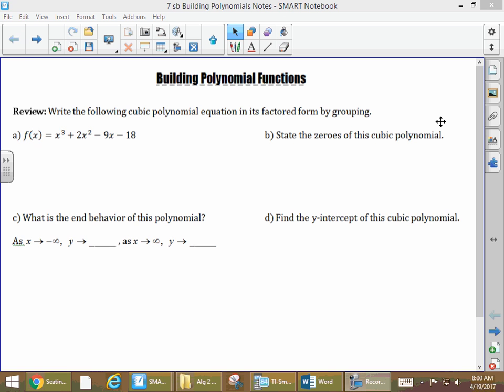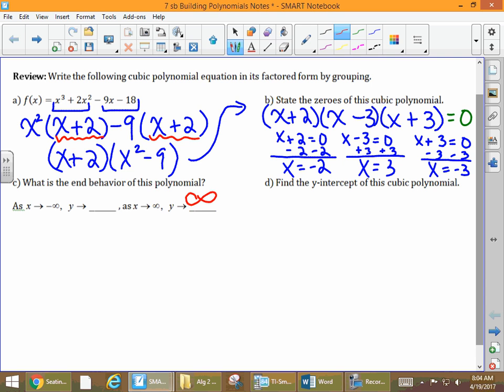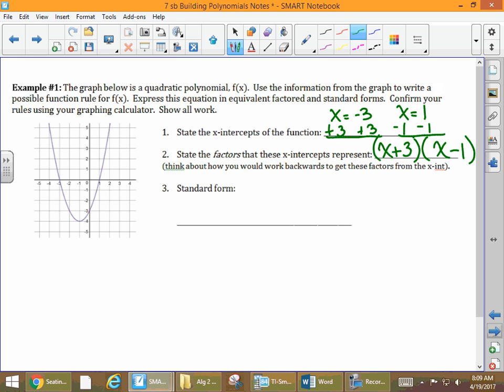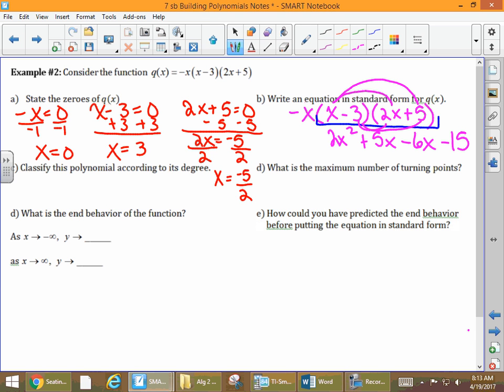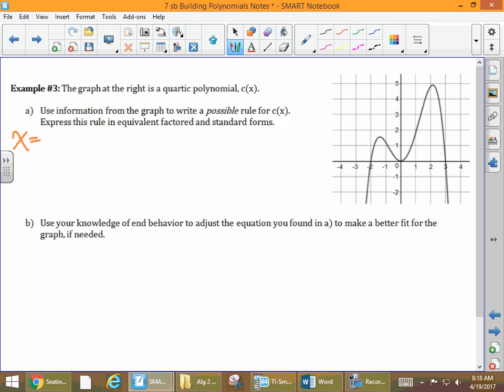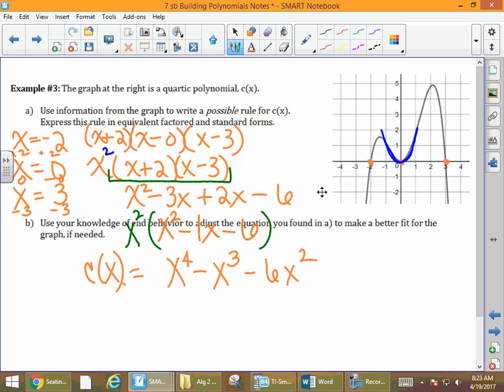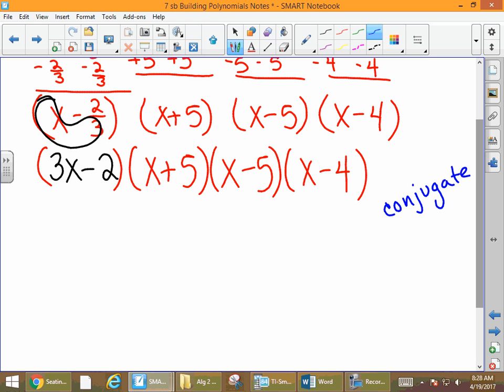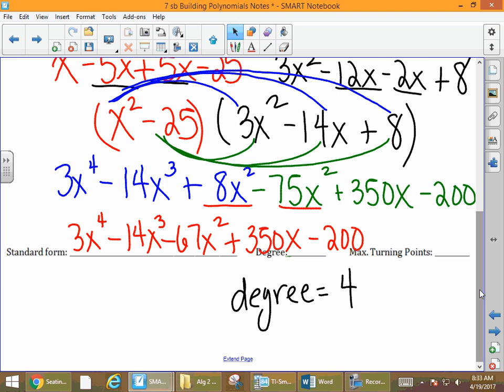a2 notes Building Polynomial functions